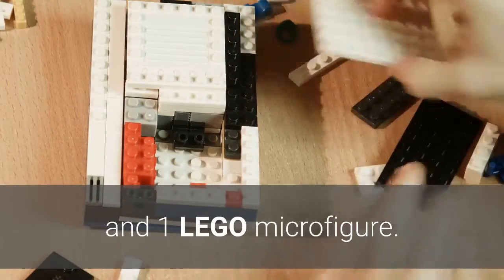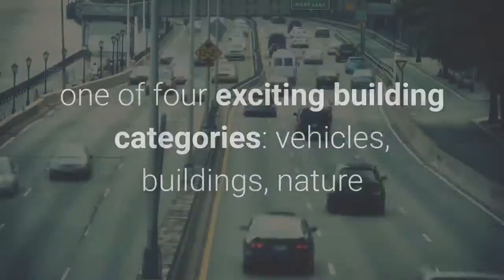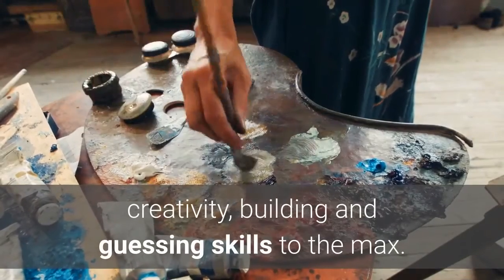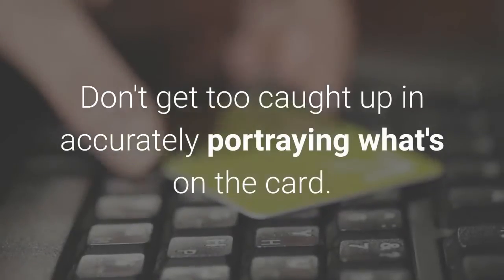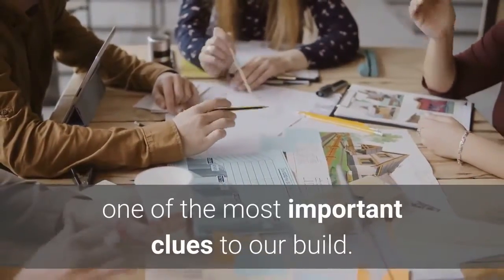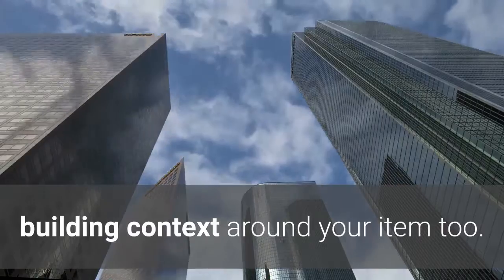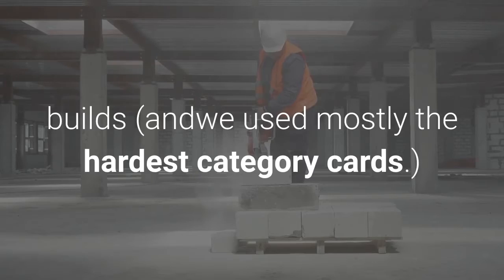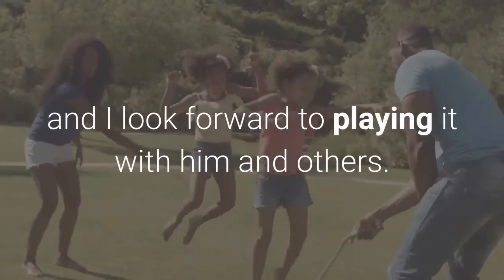LEGO Creationary Game (3844)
Includes 1 buildable LEGO Dice, 1 LEGO minifigure and 1 LEGO microfigure.
Also includes 1 rule booklet.
Contains 96 cards.
For 3 to 8 players.
Contains 341 pieces.Roll the LEGO® Dice to select one of four exciting building categories: vehicles, buildings, nature or things. With three levels of difficulty you can show off your building skills, while the others guess what you are creating. A great game for family and friends to test your imagination, creativity, building and guessing skills to the max. Review: Another couple brought this game over to play yesterday. I've never built anything with Legos before, so I was skeptical at first. But it was a total blast. Don't get too caught up in accurately portraying what's on the card. You just need to do it good enough so other's can guess. (Guessing is half the fun.) For us, choosing the color of bricks we used was one of the most important clues to our build. Someone had a nature category and they started building with green legos and already we were shouting out..frog, alligator, leaf...etc.  The little man lego is very helpful for building context around your item too. Believe me, none of the things we built actually LOOKED like the things on the card, but it was a riot. We played very quickly and only spent more than 5 minutes on a couple of builds (andwe used mostly the hardest category cards.) I do agree sometimes the categories don't seem right. For instance, none of us thought 'alarm clock' should be on the EASY card, but it was. I'm already buying this game for my 11 year old nephew and I look forward to playing it with him and others.